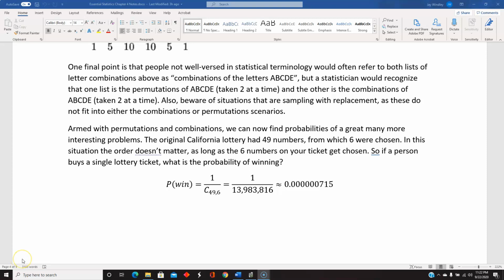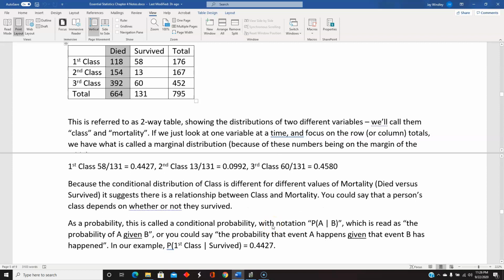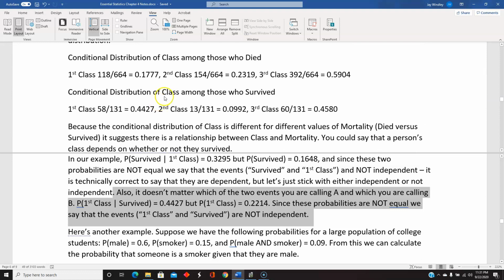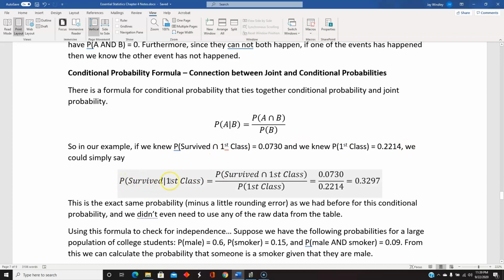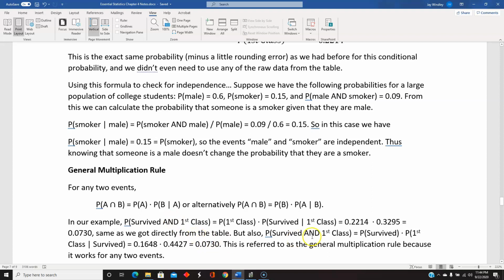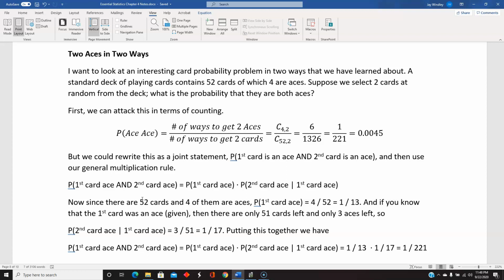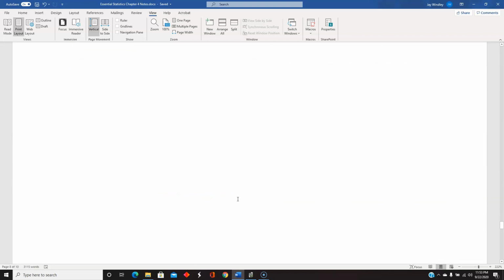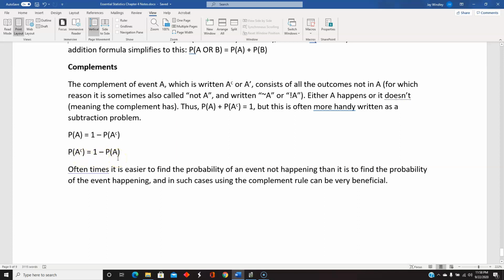STA 1200 Chapter 4 B - Again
Here is another version of Video 4 B, hopefully with a little bit better audio. Also I modified the notes slightly so I thought a fresh video was in order.